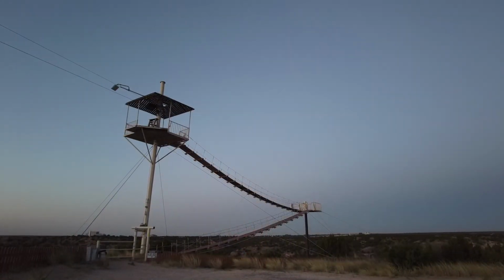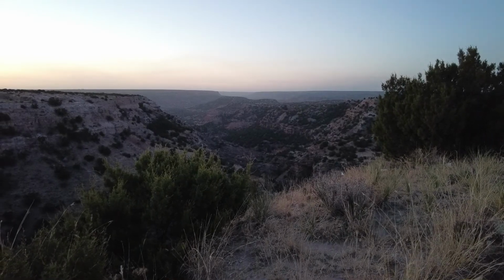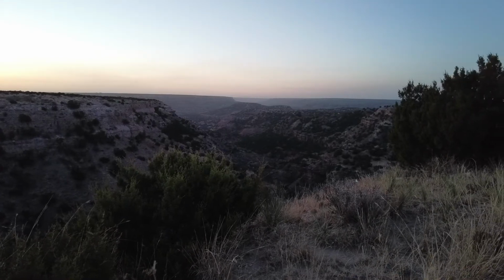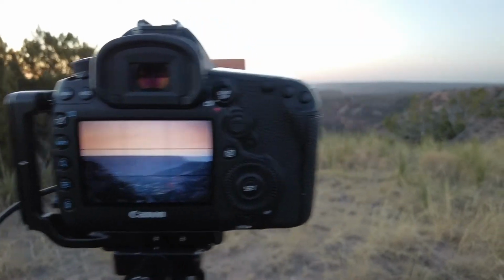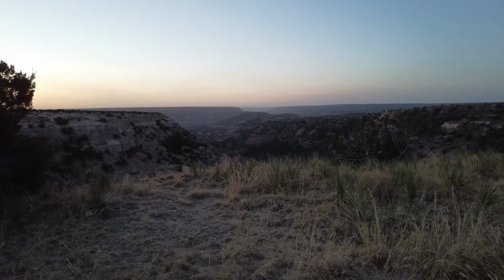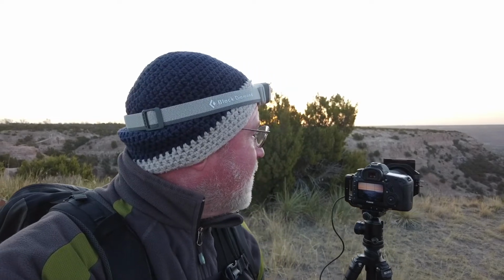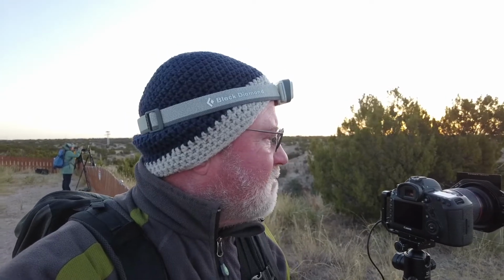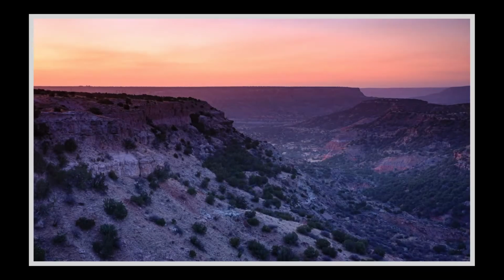A Windy Day, Photographing in Wind and Dust, Palo Duro Canyon, Texas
This the first of the series of videos we filmed this spring on a trip to Palo Duro Canyon, Texas and Wichita Mountains Oklahoma.  Craig and Shelley Niesen joined us for this excursion.   The link to their Youtube Channel is below.   In this week's episode, we take you along on a very windy morning for a photography warm-up session.  We had some fun while waiting for the sun to rise, but we found the photography to be a little disappointing.

If you would like to know more about Palo Duro Canyon, check out the link below -

Take care.  Bye for now.